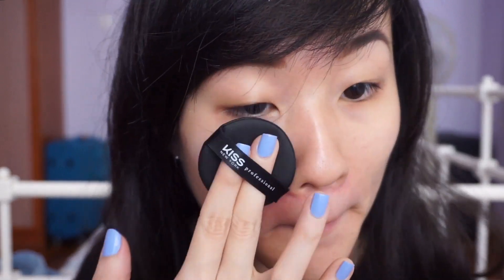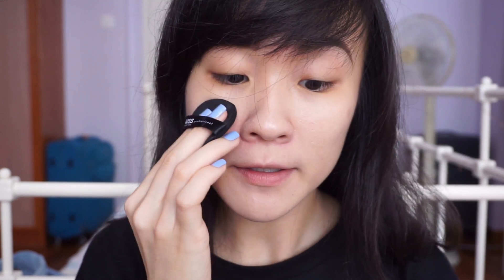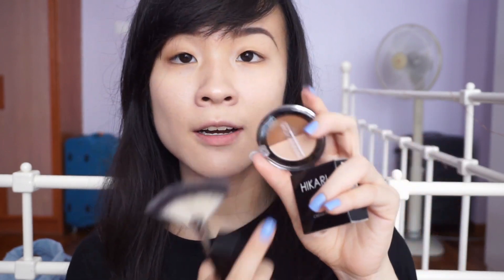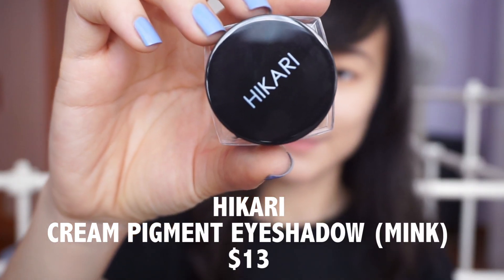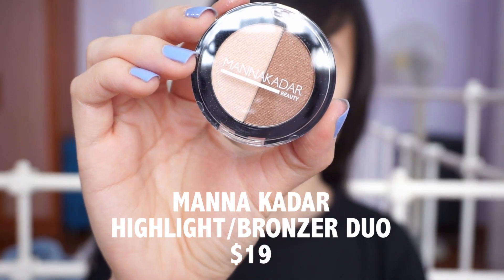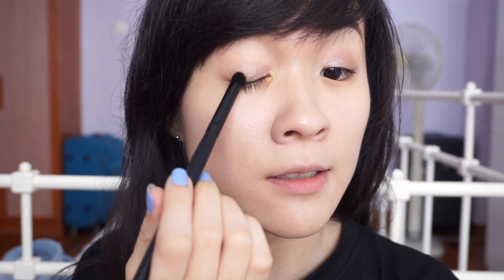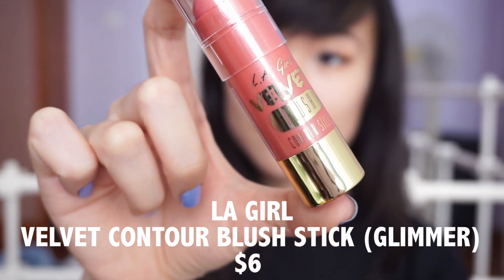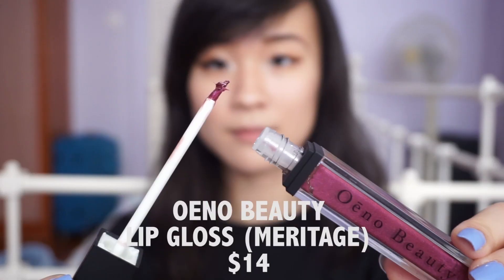June Sweet Sparkle Unboxing (Summer's Glow)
Try-on, first impressions and demo of June's Summer's Glow Sweet Sparkle beauty box. Also tried on a cushion foundation by Kiss New York Professional.

Products mentioned:
- Kiss New York Professional Liquid Cushion Foundation (Light Beige)
- Hikari Cosmetics Cream Pigment Eyeshadow (Mink)
- Manna Kadar Bronzer/Highlight Duo
- LA Girl Velvet Contour Blush Stick (Glimmer)
- Crown Brushes Deluxe Fan Highlighting Brush
- Oeno Beauty Lip Gloss (Meritage)

Octoly (If you are a content creator and would like to sample products for free, sign up for Octoly and get free $5 credits)
Ebates (Get cashback for shopping! Sign up to get $10 cashback immediately)
Poshmark: BKMID (get $5 free credits on your first purchase)